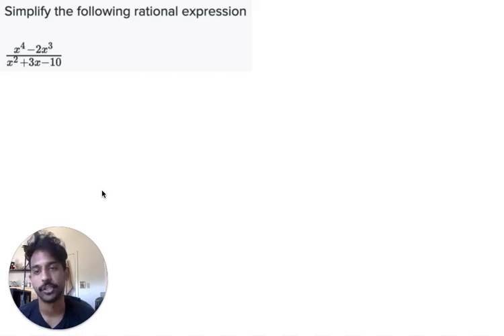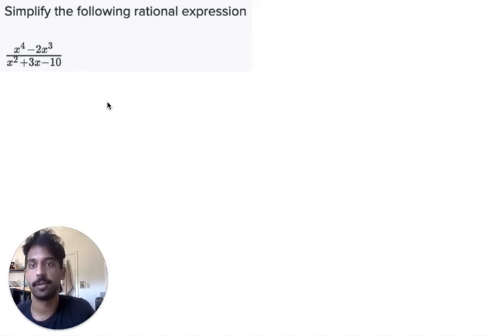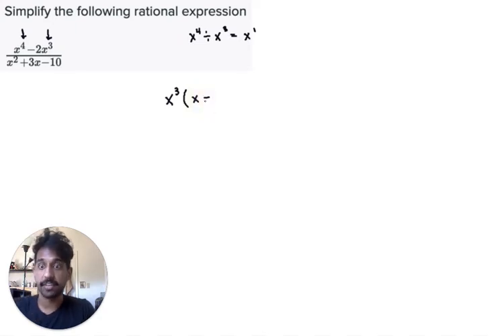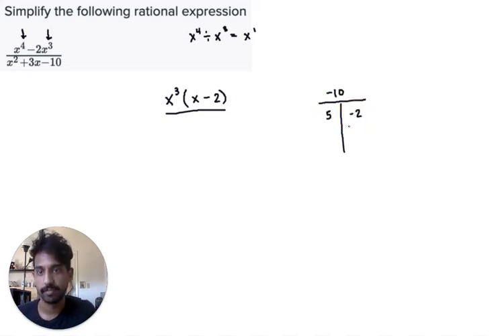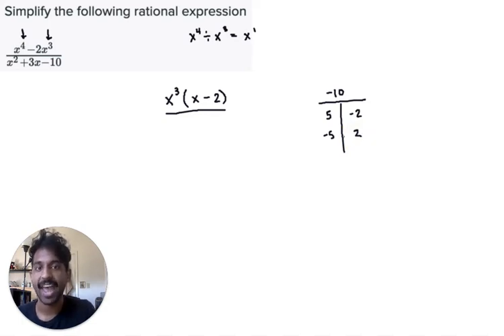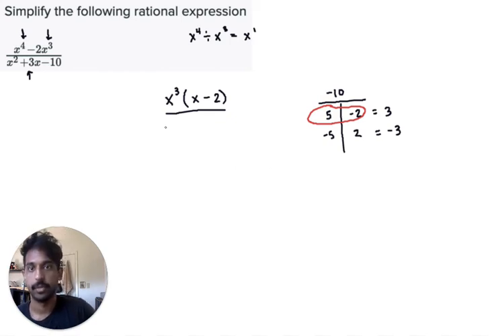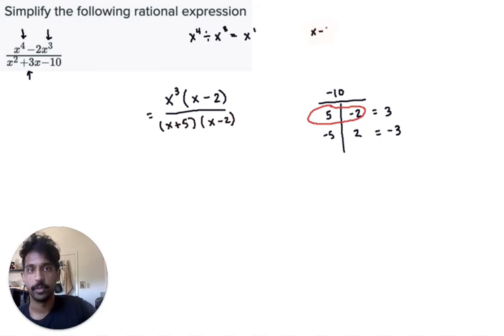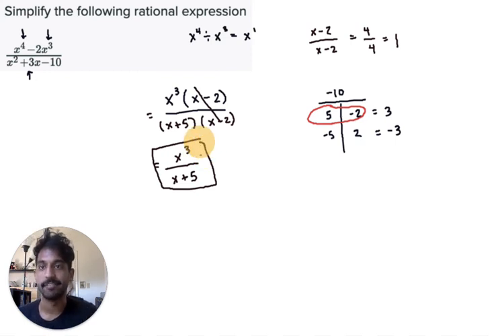6.2a CFU Q4 - Simplifying Rational Expressions